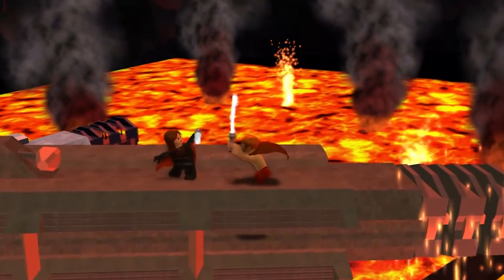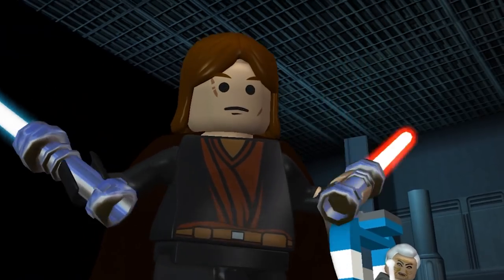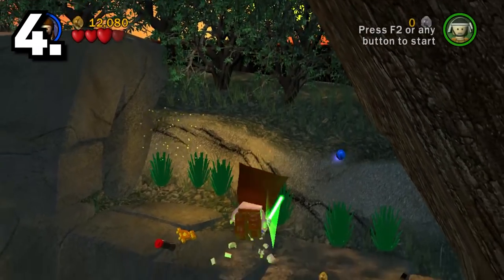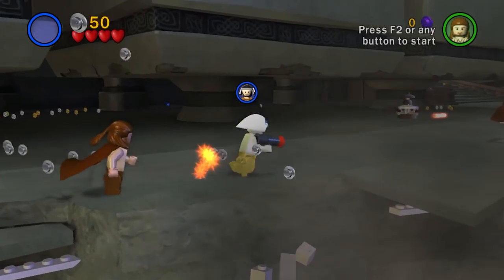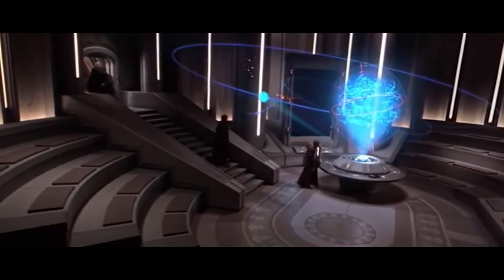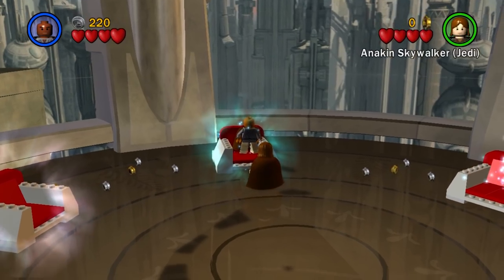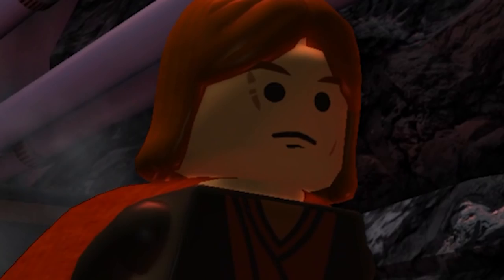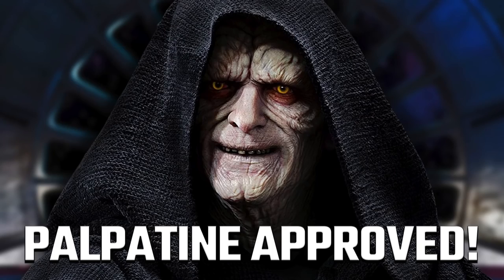Lego Star Wars got it WRONG.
Lego Star Wars The Complete Saga rare, hidden, secret details and easter eggs from Episode 3 Revenge of the Sith. For more Lego Star Wars gameplay and new Lego Star Wars The Skywalker Saga, stay bombastic 🕶

Palpatine Approved.
Stay Bombastic.